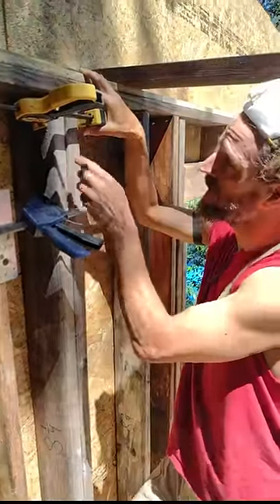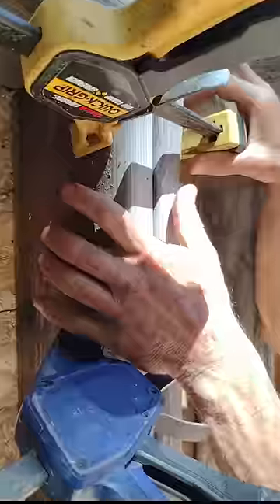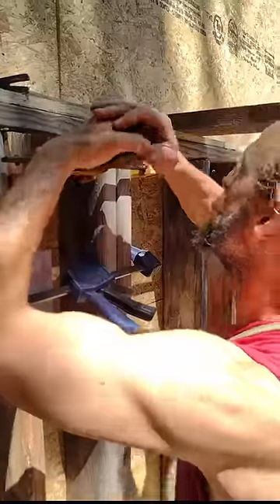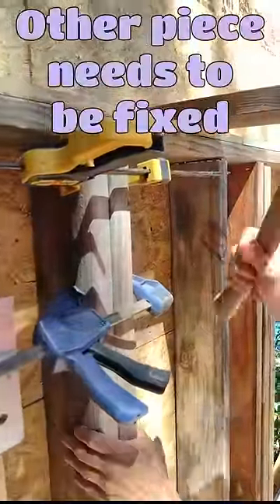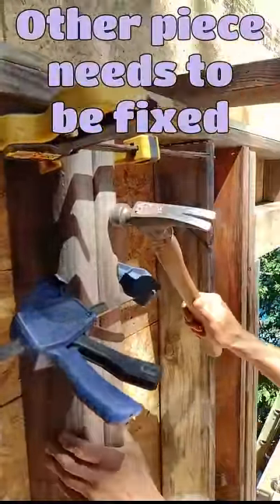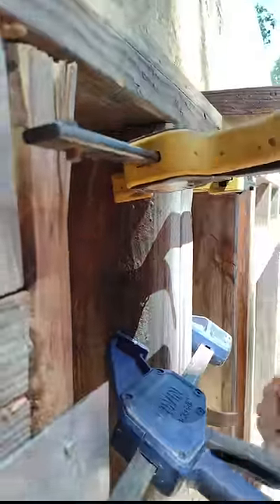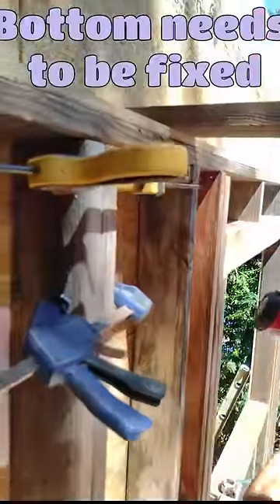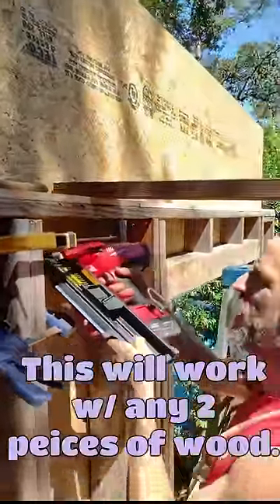WARPED WOOD? Try This.